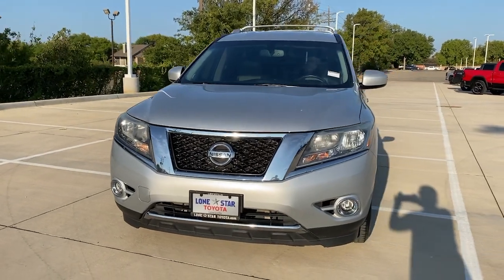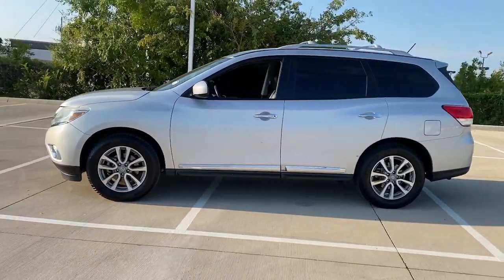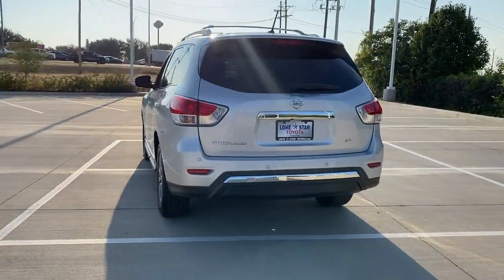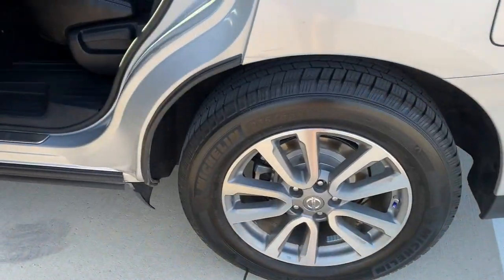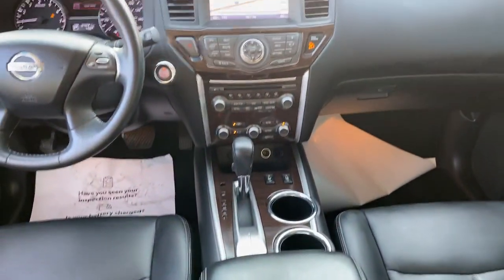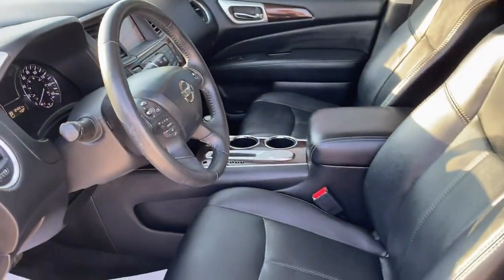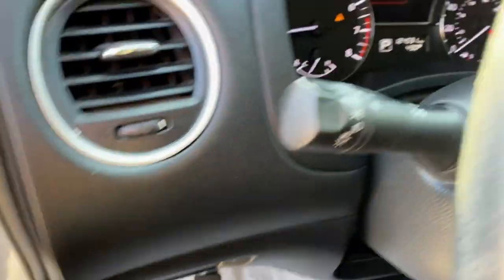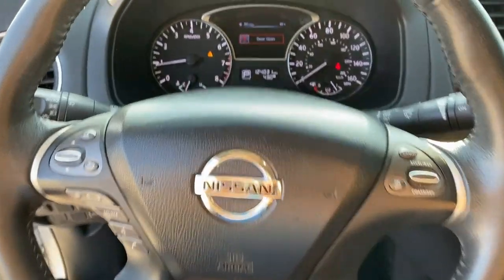2014 Nissan Pathfinder Lewisville, Dallas, Carrollton, Richardson, TX PU103375B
Brilliant Silver Used 2014 Nissan Pathfinder SL available in 1547 S. Stemmons Freeway, Lewisville, Texas at Lone Star Toyota. Servicing the Lewisville, Dallas, Carrolton, Richardson, TX. area.

1547 S. Stemmons Fwy

Brilliant Silver 2014 Nissan Pathfinder SL 4D Sport Utility CVT with Xtronic 3.5L V6brbr20/26 City/Highway MPG Recent Arrival!brbrbrCARFAX One-Owner. Clean CARFAX.brbrbrKBB Fair Market Range High: $9519 KBB Fair Market Range Low: $7788brbrbrAwards:br  * 2014 KBB.com 12 Best Family Cars